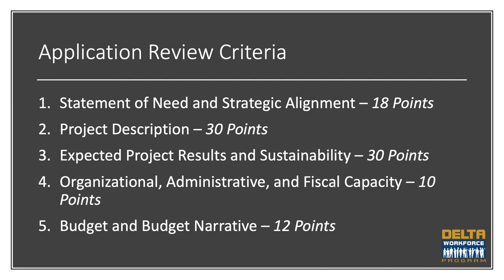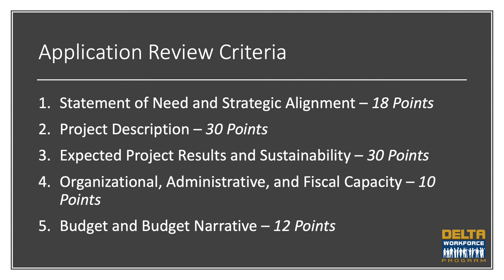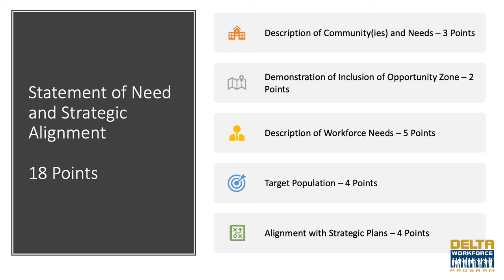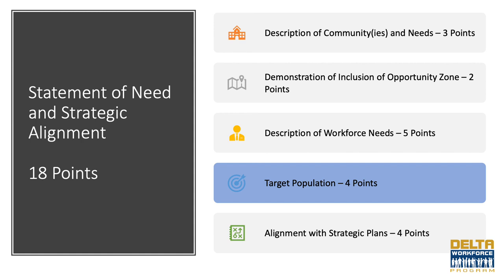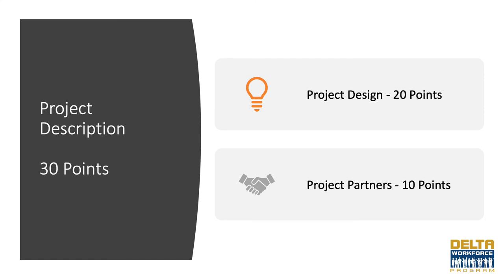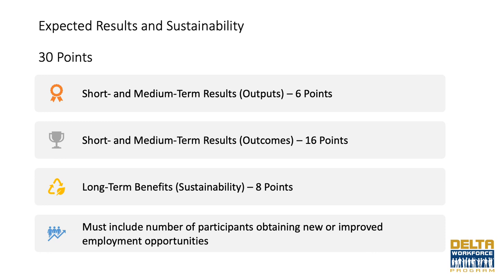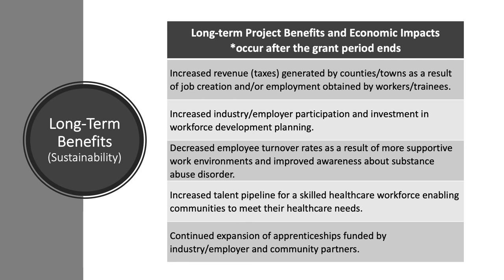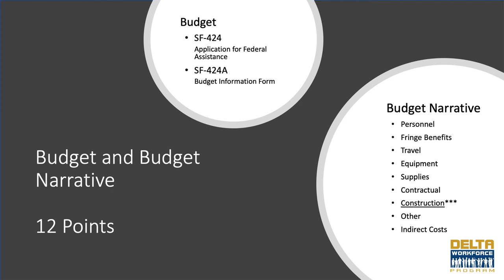2020 WORC Grant | Section V. Application Review Information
Delta Regional Authority is providing technical assistance videos for the 2020 Workforce Opportunity for Rural Communities (WORC) grant program funding opportunity announcement to help prospective applicants develop competitive proposals.

These videos are designed to provide stakeholders with the systems, resources, and tools necessary to develop and implement comprehensive workforce development programs.